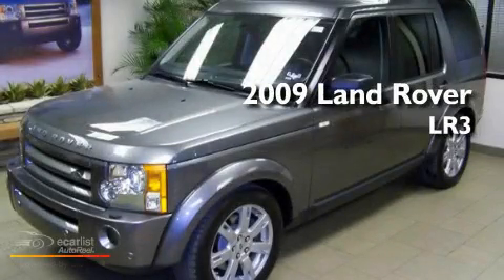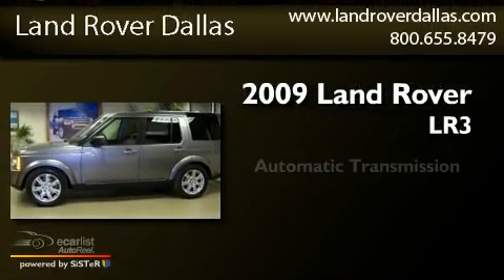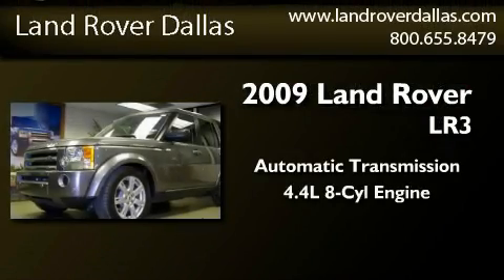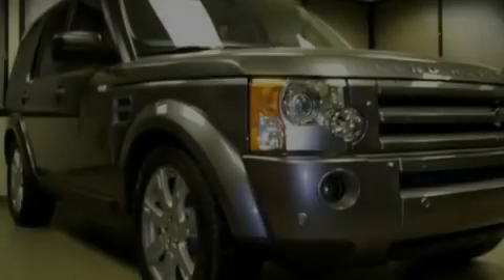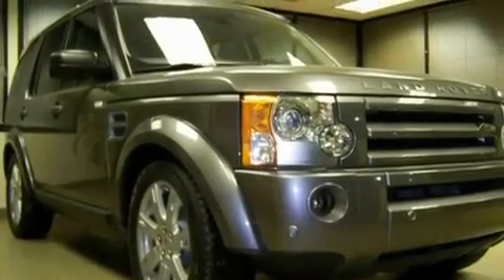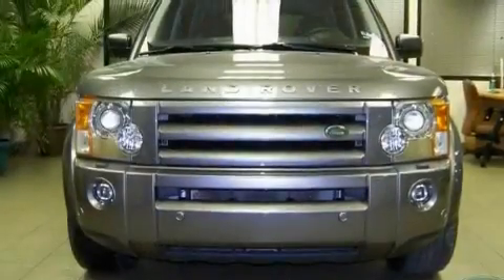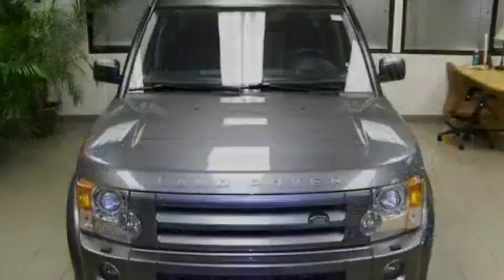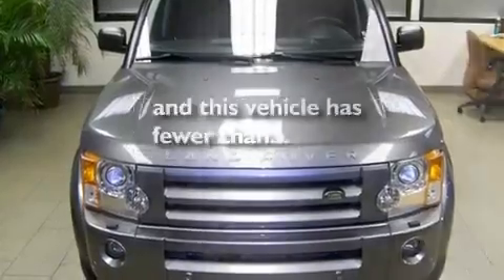2009 Land Rover LR3 Dallas TX 75243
Year : 2009
 Make : Land Rover
 Model : LR3
 Engine : 4.4L DOHC SMPI 32-valve aluminum alloy V8 engine
 Trans . : Automatic
 Exterior : Gray
 Miles : 39,040
 Interior : Black
 Stock : R8636